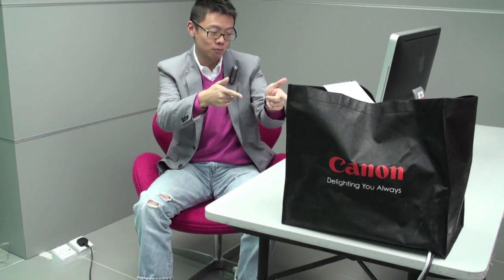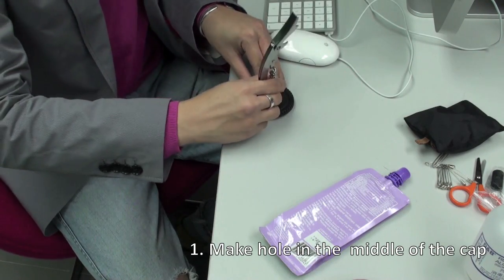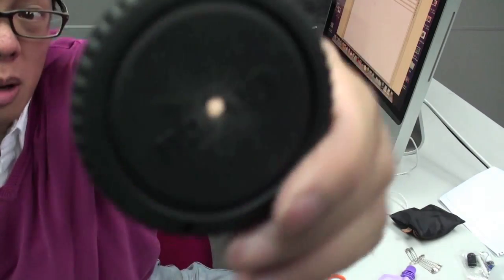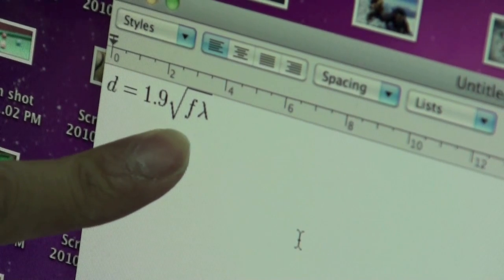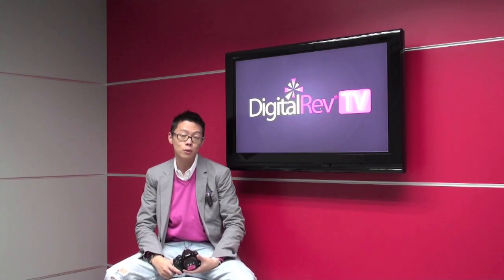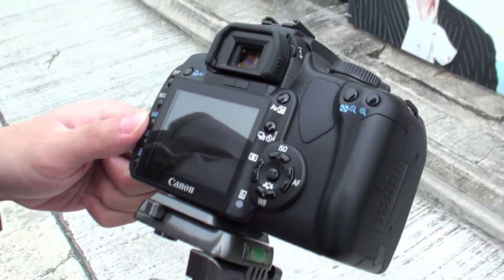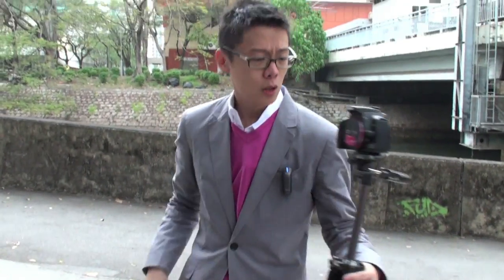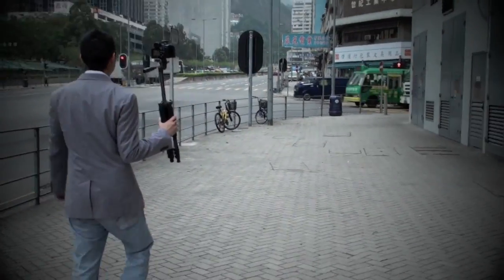Guide on how to Make a Digital Pinhole Camera On a Budget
We challenge our presenter Kai to make a digital pinhole camera with the most modest of budgets. Watch the video to see how he makes it with these bits:

- Canon body cap.
- Soft drinks container.
- Tape.
- Scissors.
- Alcohol.
- Sewing kit.

Fancy Reading?